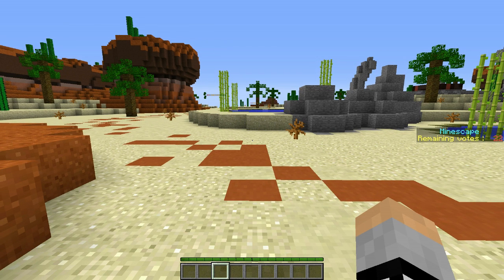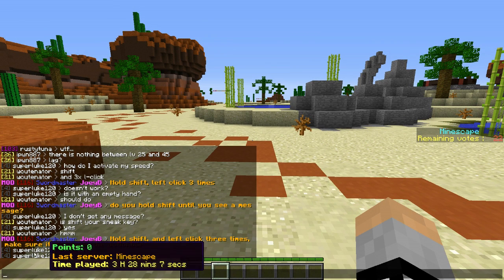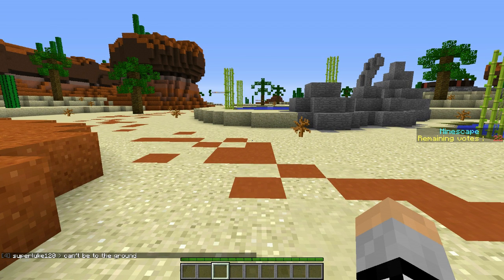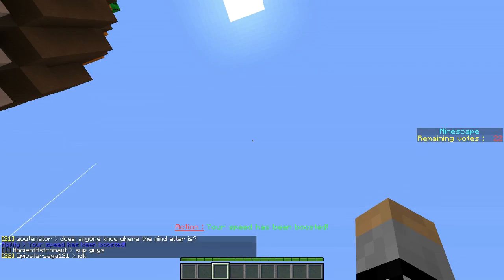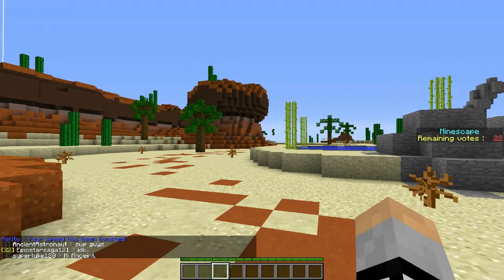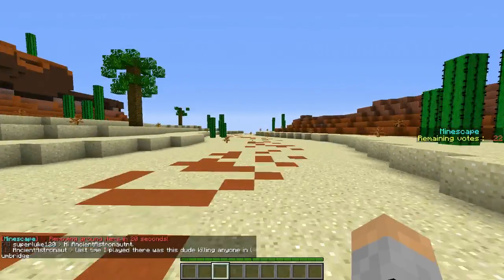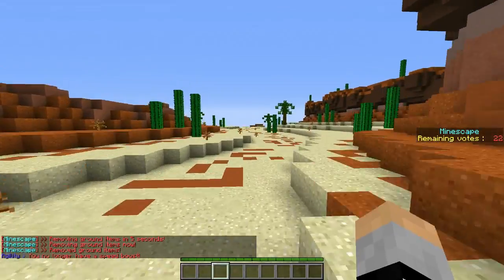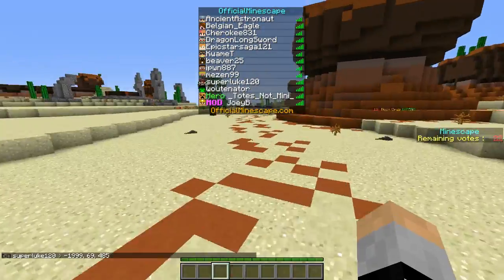Officialminescape.com - Guide to #1 SPEED BOOST.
A quick guide to get that speed boost going, so you can explore in a much faster rate.

I am JoeyB, one of the moderators on officialminescape.com and currently the #1 player. With this series I want to support players getting amongst the top players to have more competition on the server.

Make sure to Suggest below what we should be doing next.

Gameslabs server: play.gameslabs.net